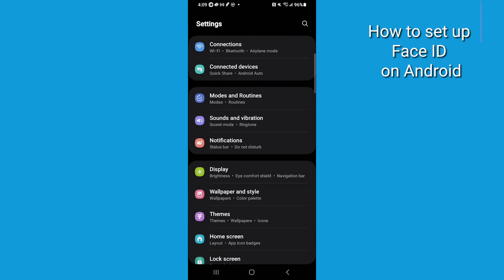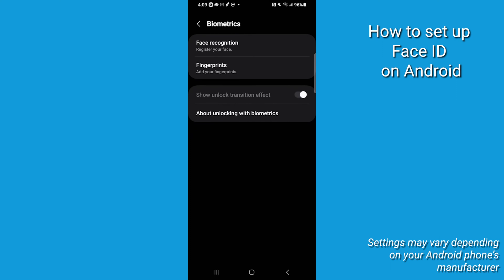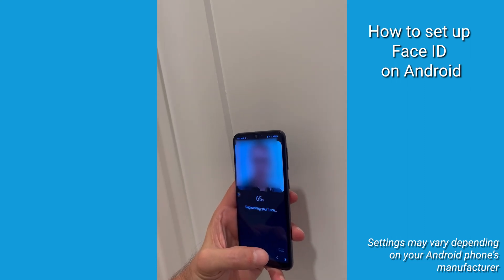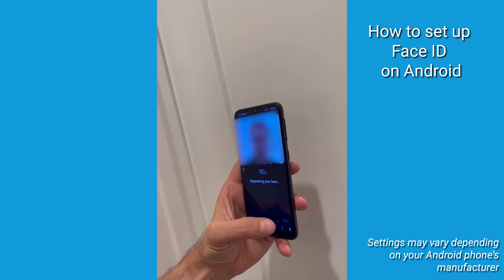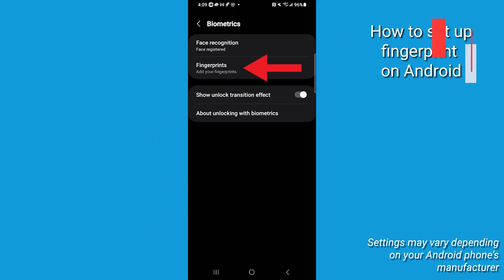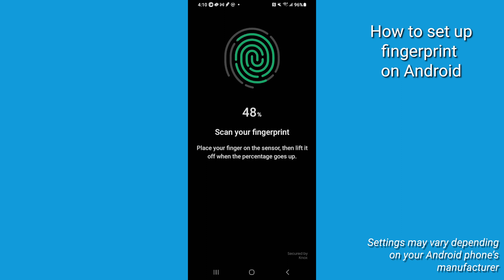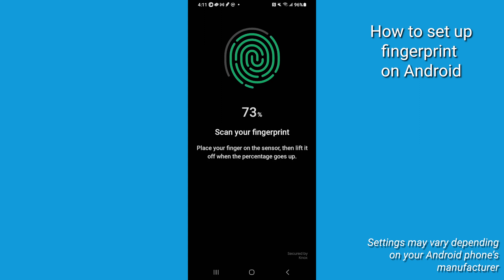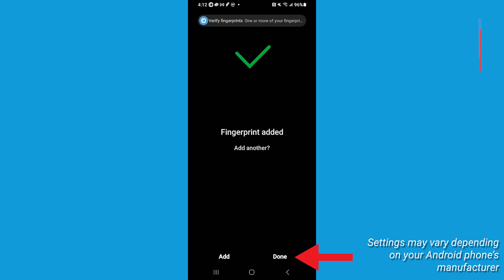How to enable biometric unlocking for enhancing device security on Android | Kurt the CyberGuy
Did you know using your face or fingerprint to unlock your phone is not only convenient but also a safe and secure way of opening your device on top of your usual passcode?

Many Android devices, like the Samsung Galaxy a03s (as tested), offer both fingerprint and facial recognition as forms of device security.  See my review on how to activate.

For my security alerts and tech tips, get my free tech newsletter:
Cyberguy.com/newsletter